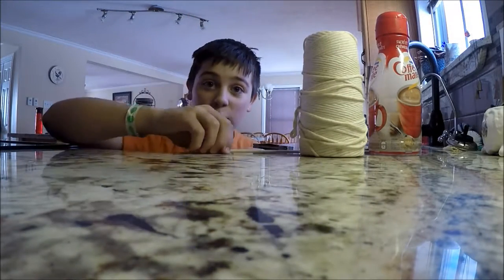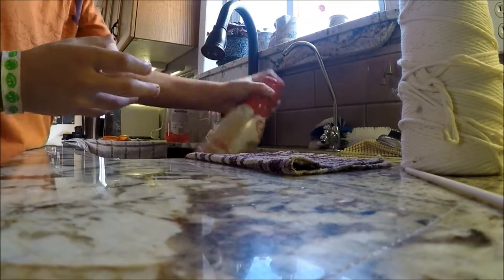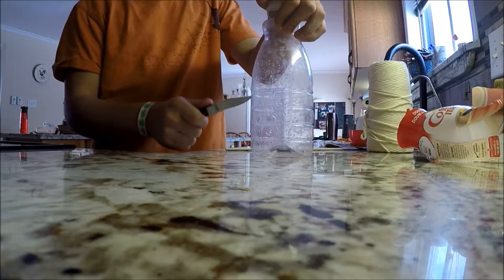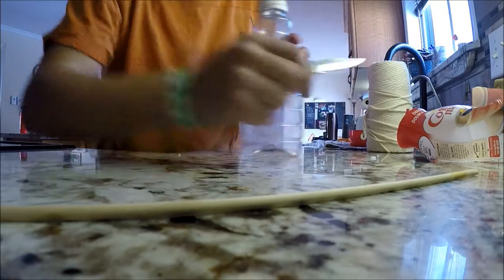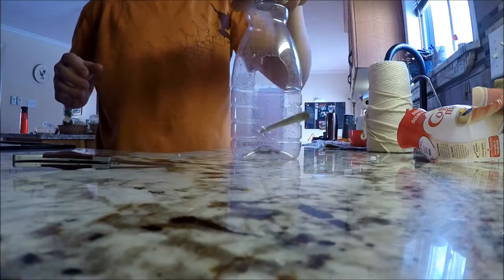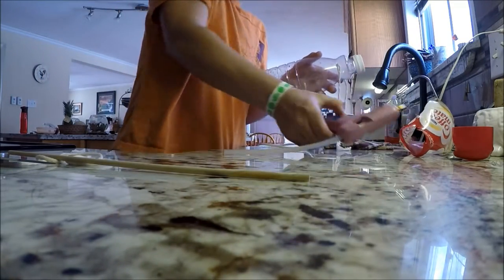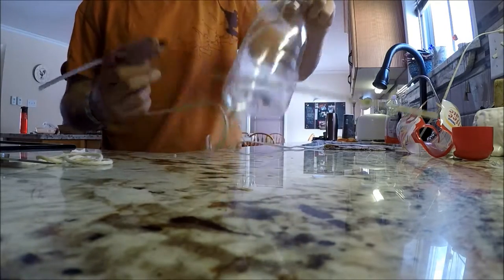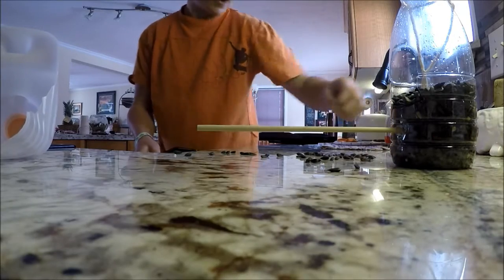Making a Super Simple Bird Feeder | EA Outdoors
Hey bird lovers!!! Today is making a super simple bird feeder out of a coffee-mate bottle but it applies to any bottle of your choice. So enjoy and all the supplies I used are probably a Dollarama, so check it out!